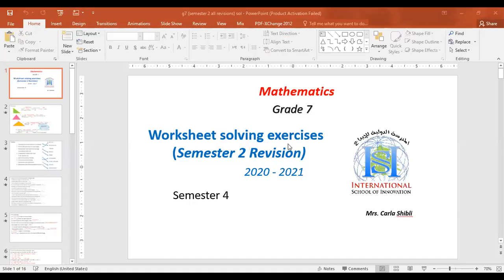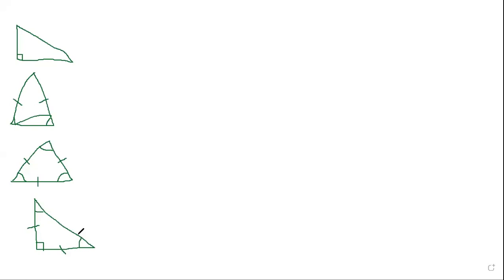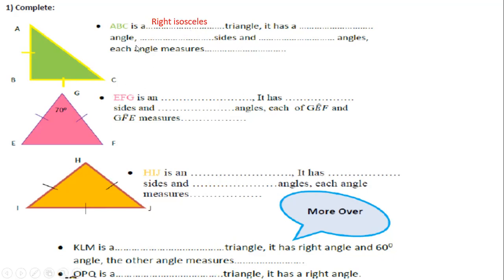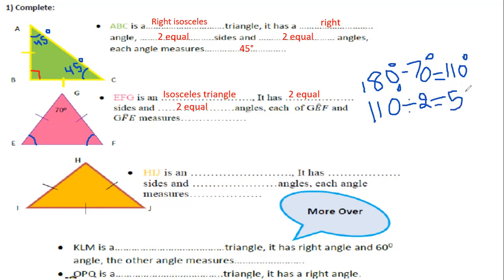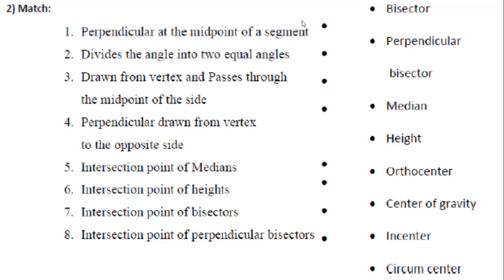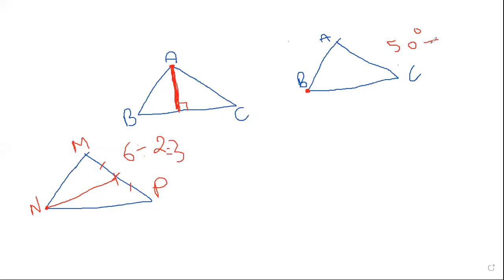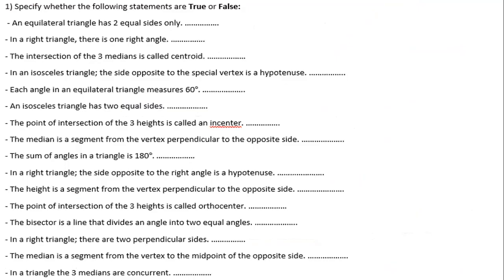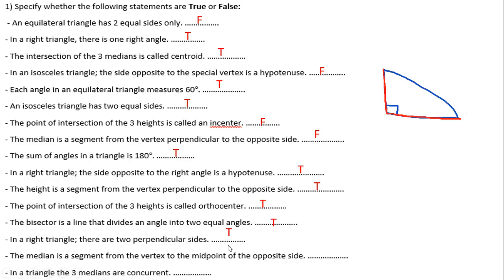S4 Mathematics1 zoom 7A Worksheet revision semester 2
Solving worksheet revision of semester 2